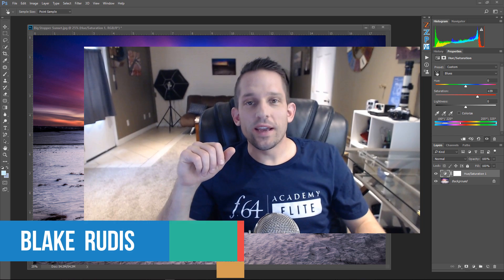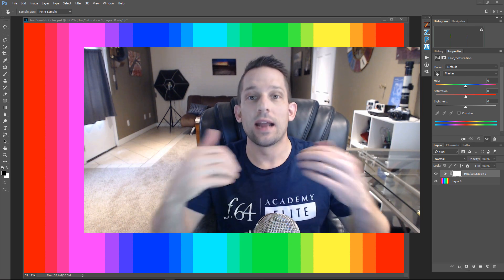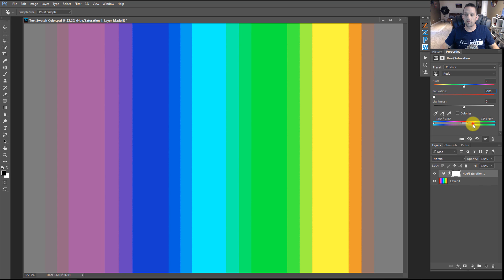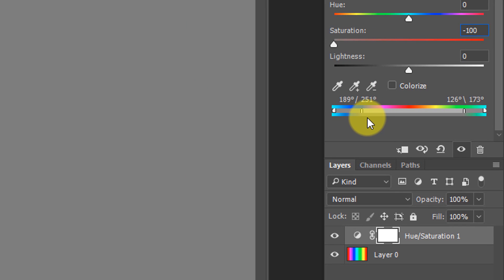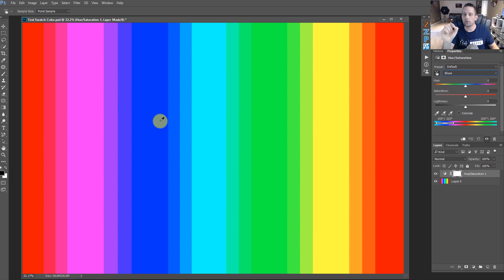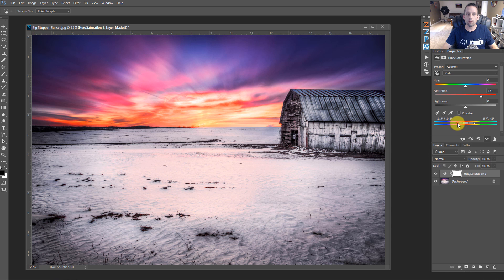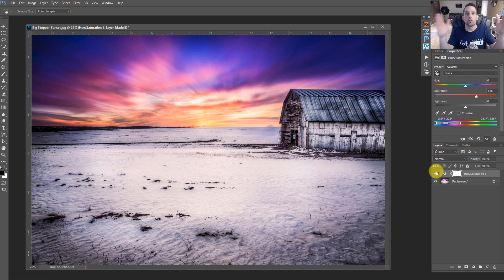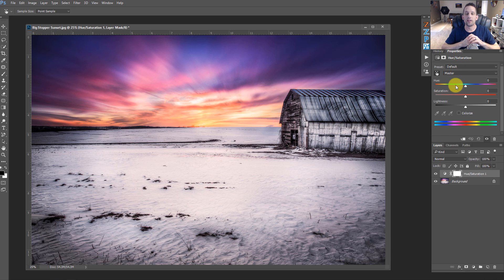An Advanced look at the Hue, Saturation, and Lightness Adjustment Layer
There is much more to the HSL Adjustment Layer than you think!
Over the past few months, I have been experimenting with some of the more advanced features of the Hue, Saturation, and Lightness adjustment layer in Photoshop.  If we take the adjustment for its face value it offers a ton of possibilities when modifying the colors in our photos.  However, there is a feature that is right in front of our face that is more powerful than you can imagine when you know how to use it.

When you are in an individual color in the HSL Adjustment layer you will notice that a little bar pops up at the bottom with sliders inside of it.  For the longest time, I did not touch this area because I did not know what it did.  It wasn’t until recently that I decided to experiment with it.  After all, everything we do in an Adjustment Layer non-destructive anyway right?

The bet way to describe the bottom bar area is like Blend If.  When you make a selection for a color with the targeted adjustment tool, it is selecting a small portion of that color based on the range in the slider at the bottom.  You can modify how much feather of a color is selected by increasing or decreasing the range (the triangular shaped icons).  Or you can increase or decrease the range of the selected color by using the solid bars in the middle.

I highly suggest downloading the example image provided here and experimenting with the range adjustment as seen above.  If you need more guidance with it and would like to see how you can practically apply this knowledge to your images, please watch the full tutorial!